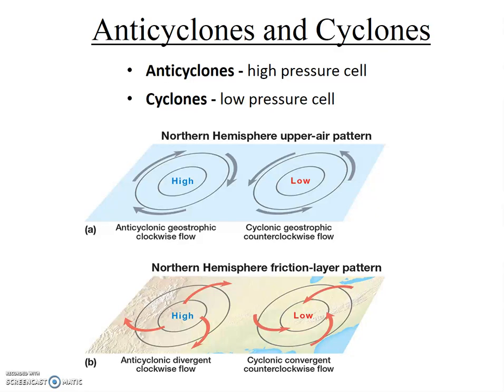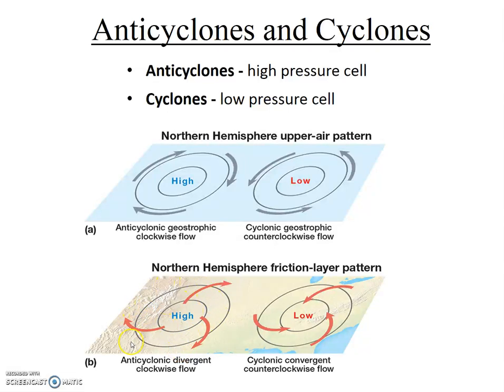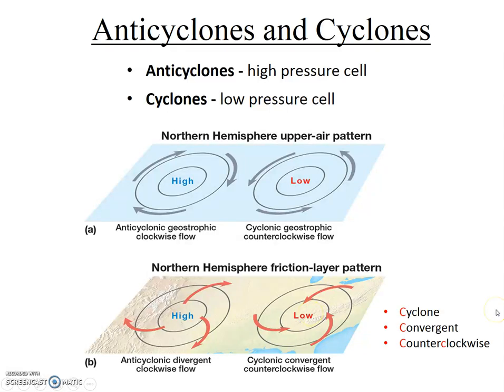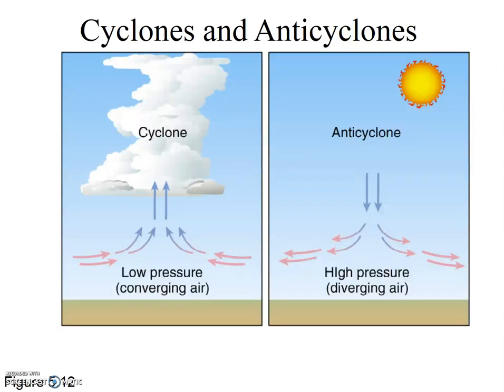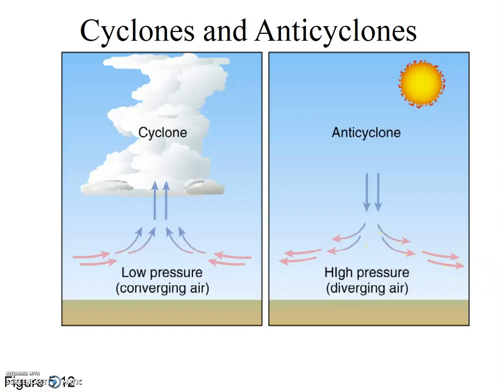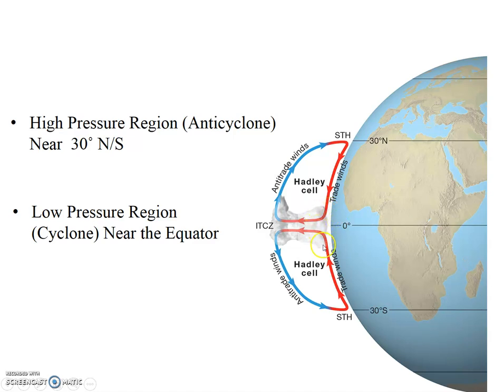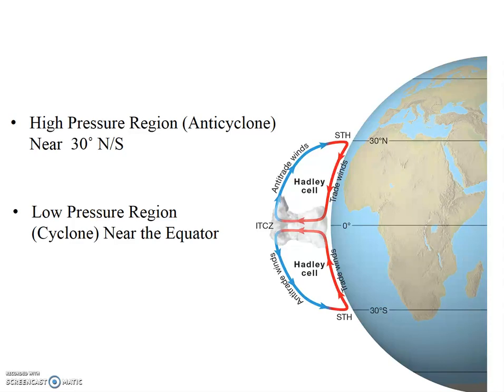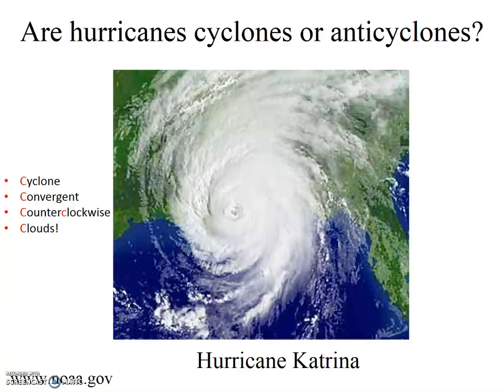Cyclones and Anticyclones